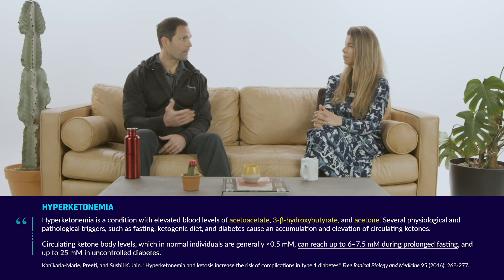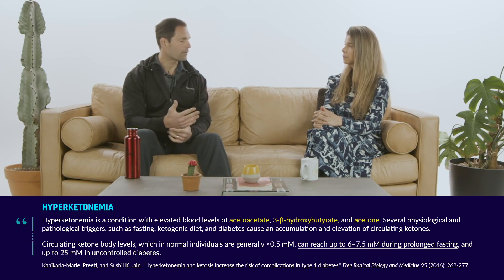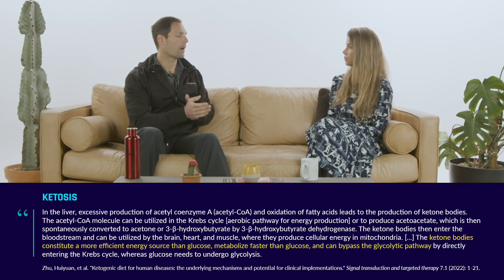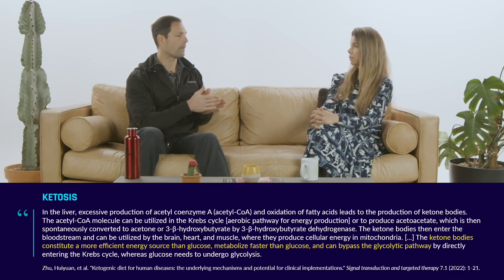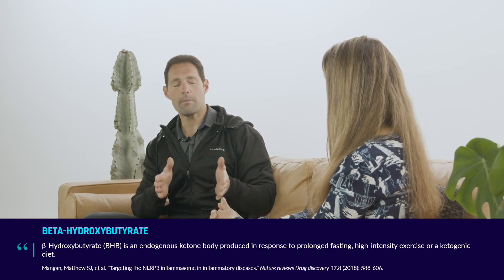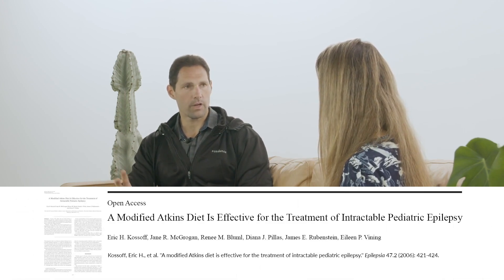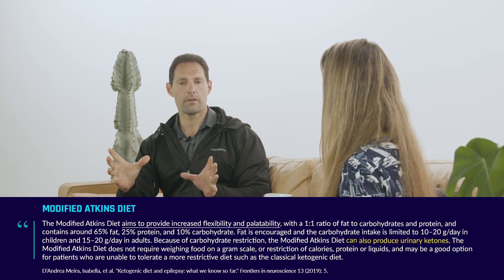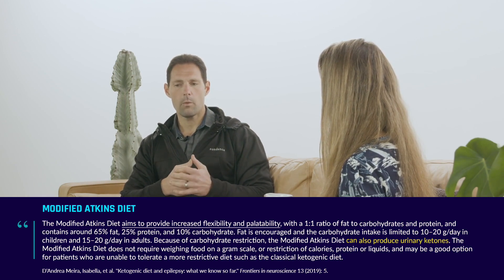How to design an optimal ketogenic diet | Dr. Dominic D'Agostino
Ketogenic diets range from the exacting therapeutic diet used to treat epilepsy to a liberalized low-glycemic-index diet that is better suited as a lifestyle diet. These diets are high in fat and low in carbohydrates and can be tracked using an objective biomarker – ketones. Ketones measurable in the blood, urine or breath signal whether a person is in ketosis and metabolizing fats instead of glucose. In this clip, Dr. Dominic D'Agostino details the macronutrient ratios that make up the broad spectrum of ketogenic diets.

Interview published on April 28, 2022